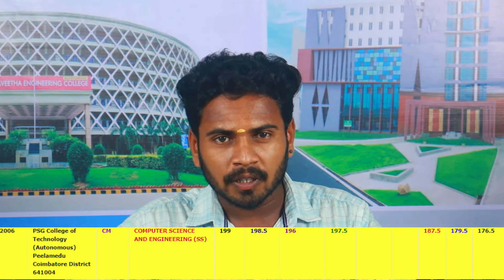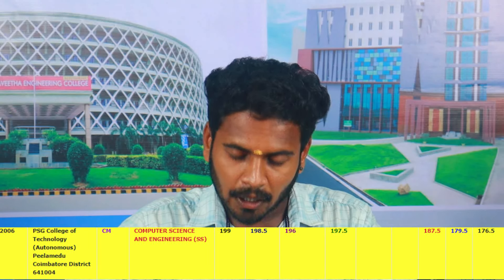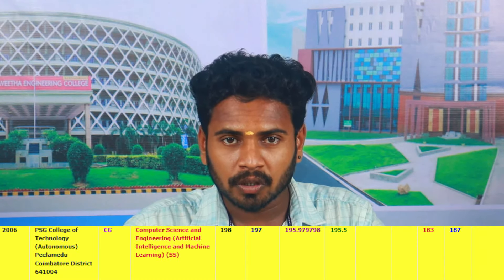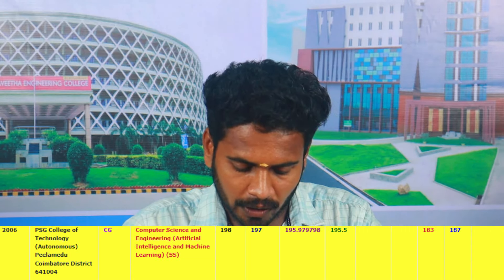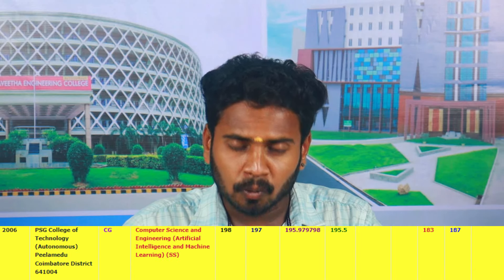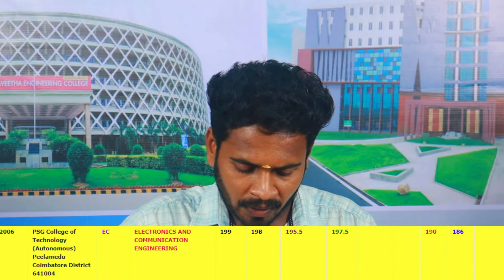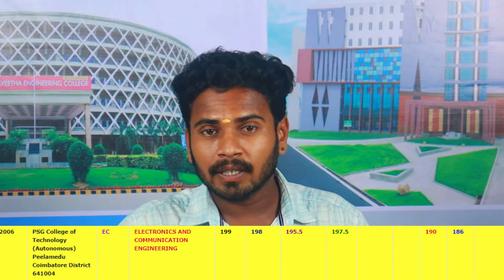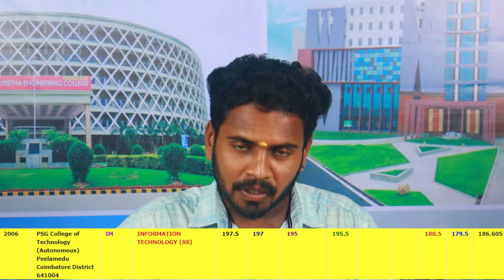PSG College Of Technology (Autonomous) Coimbatore |2023 Cutoff